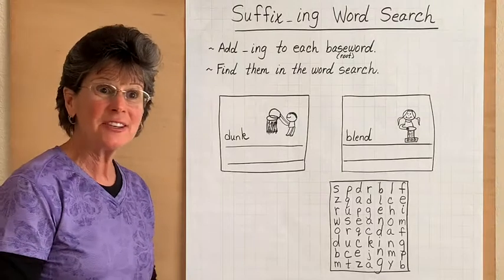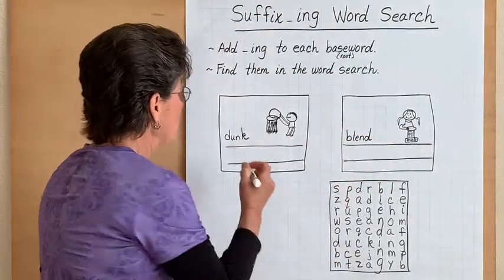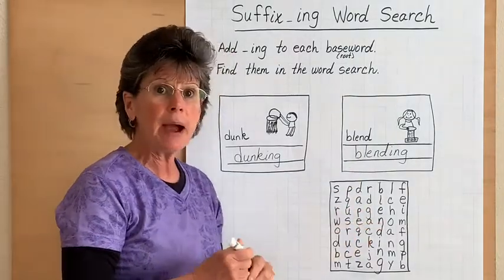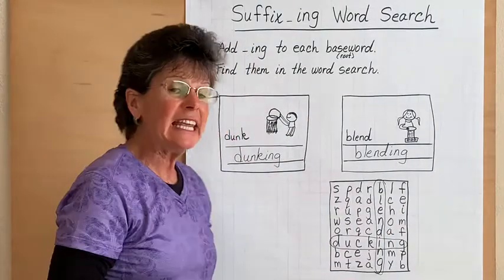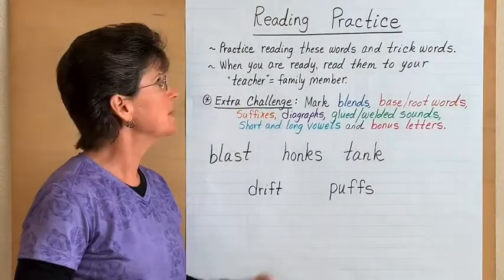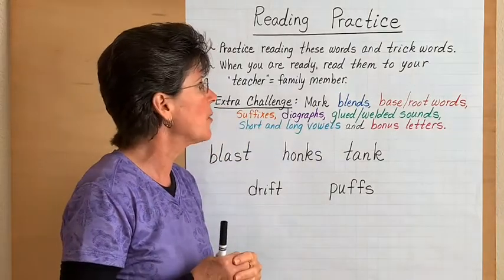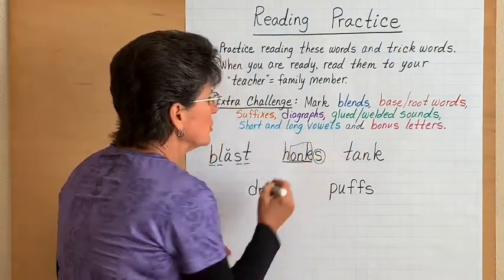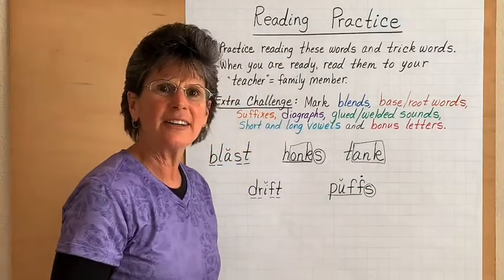Phonics Week 9-2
Suffix _ing Word Search + Reading Practice